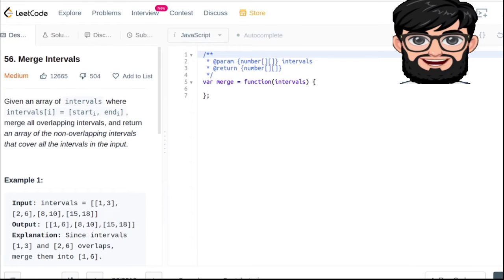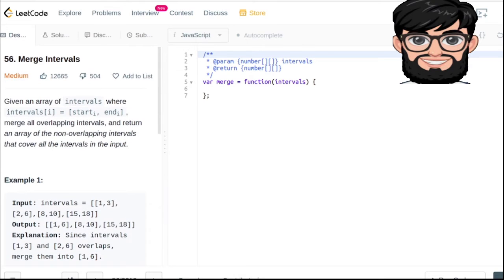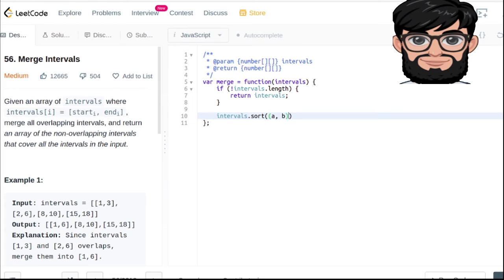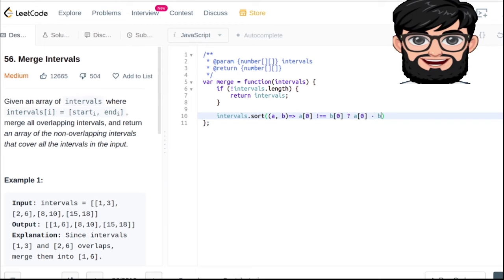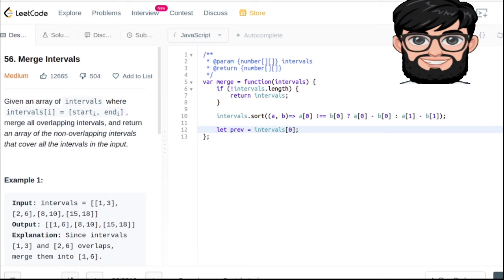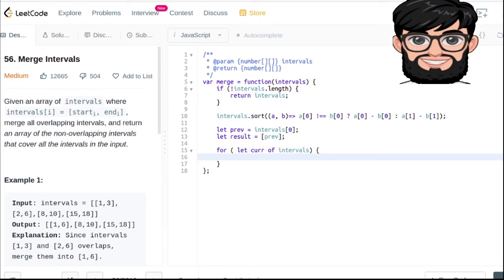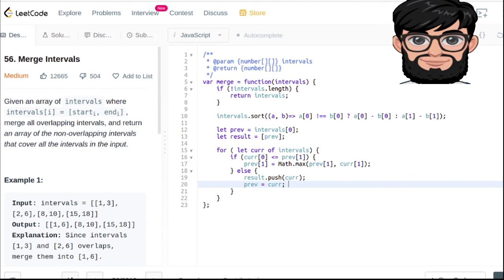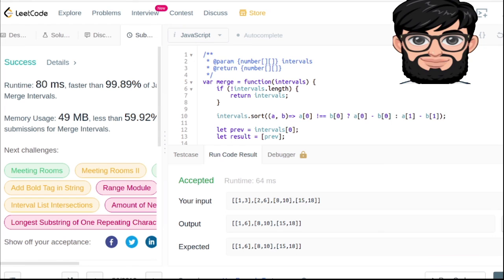Leetcode Question 56 "Merge Intervals" in Javascript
Example 1:

Output: [[1,6],[8,10],[15,18]]
Explanation: Since intervals [1,3] and [2,6] overlaps, merge them into [1,6].
Example 2:

Input: intervals = [[1,4],[4,5]]
Output: [[1,5]]
Explanation: Intervals [1,4] and [4,5] are considered overlapping.